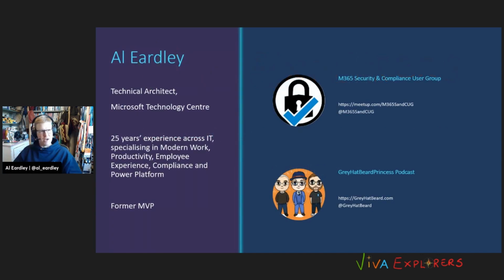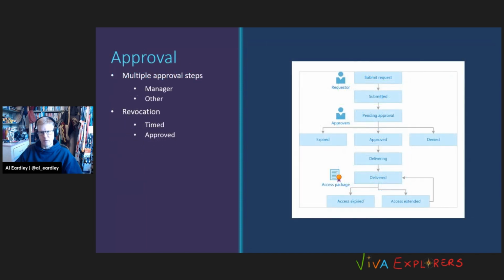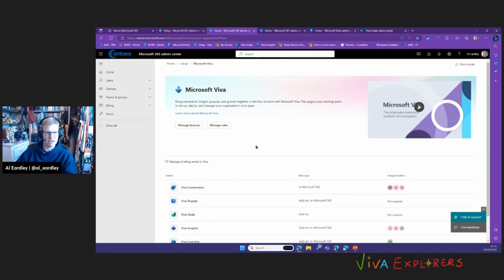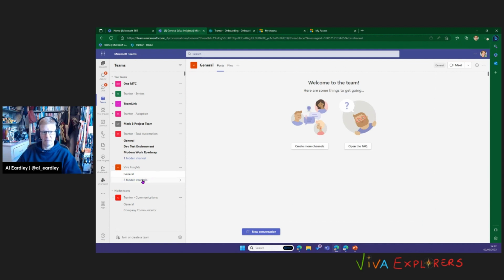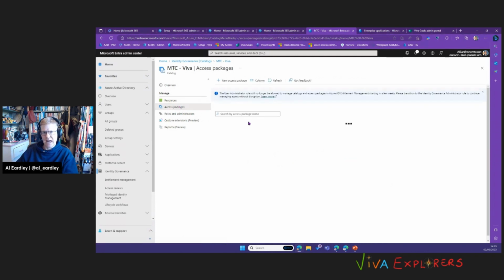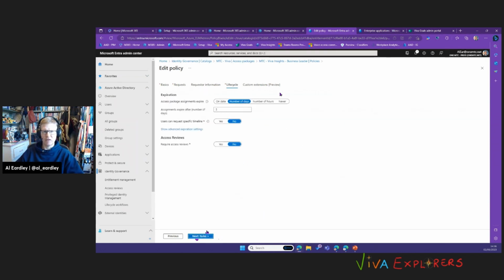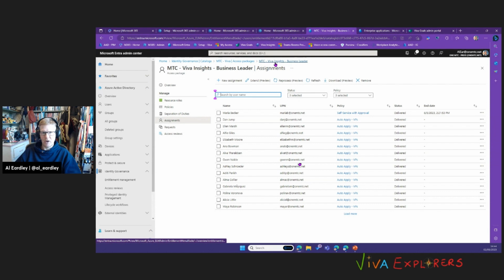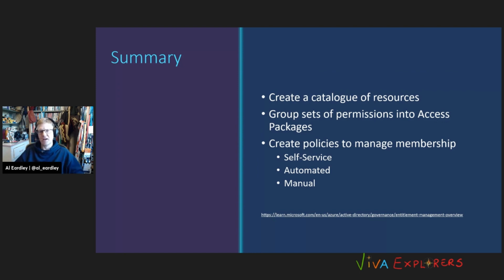How configure elevated access to Viva securely with Entra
by Al Eardley

Viva Insights contains sensitive data and privacy and security are always concerns when planning and implementing it.  And the other Viva modules need to have owners who are not necessarily part of IT. How do you secure access to these Viva modules whilst making it easy for those users that need access to gain access without multiple requests to IT

In this session I will demonstrate how Entra Entitlements can be used to manage access to the roles related to the Viva modules and how they can be requested, approved and revoked with a full audit trail.

After this session you will know how to secure access to the advanced capabilities of the Viva Insights and the other Viva modules and how to demonstrate who has access and that it is secured.